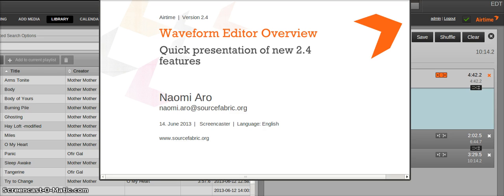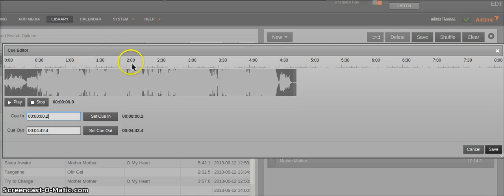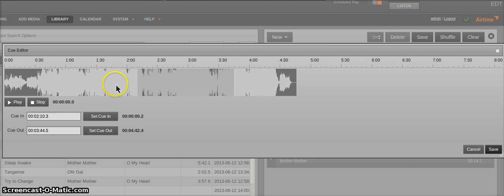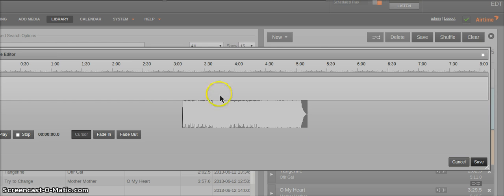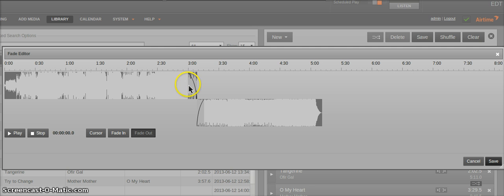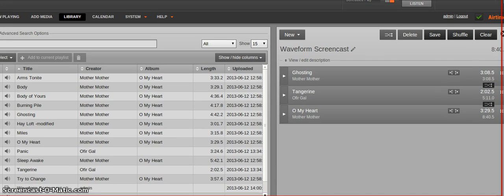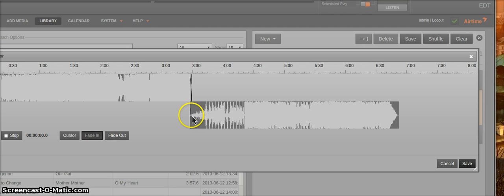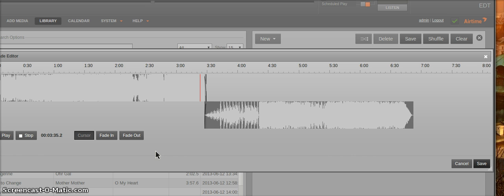How do I edit a waveform in Airtime 2.4? - Screencast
The global crossfade setting allows you to determine a default crossfade between tracks. In the media builder you'll find the waveform preview, a visual way to look at a track's audio and easily set cue and fade points without guessing at where a track should be trimmed.